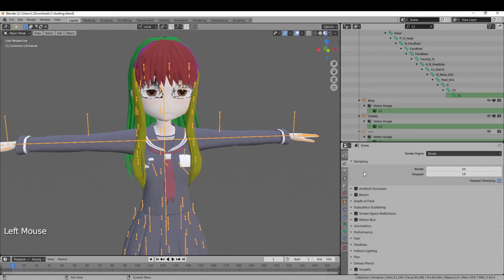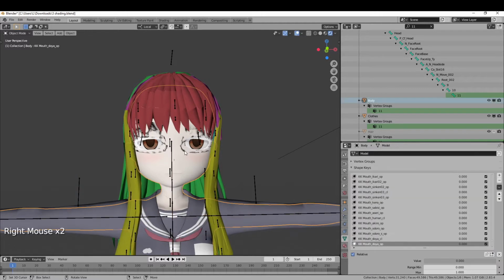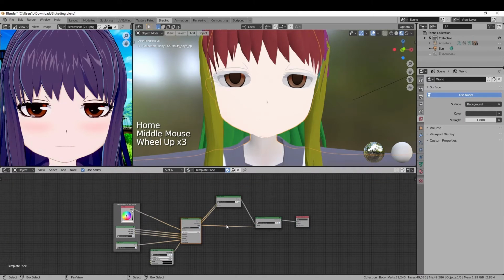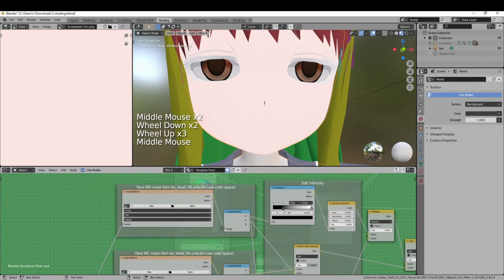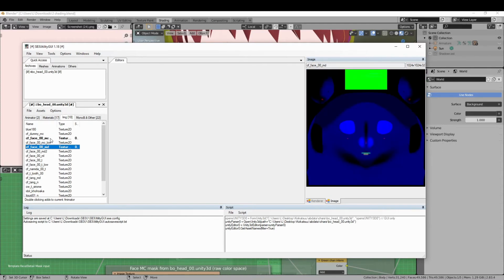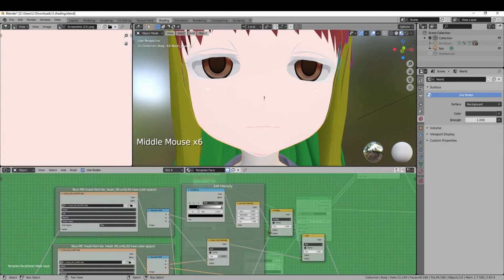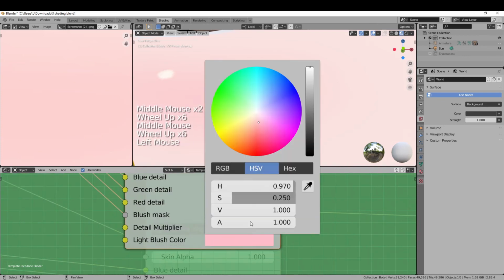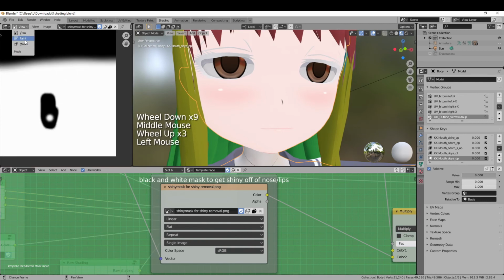[V3] How to export your Koikatsu anime waifu to Blender (Part 3)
A video series that shows you how to export a model from the game Koikatsu to Blender.
Part 3 begins the shading process with the face.

Chapters:
0:00 Shader library import
0:49 Shader organization
1:54 Face shading walkthrough

Need a text script of this video?